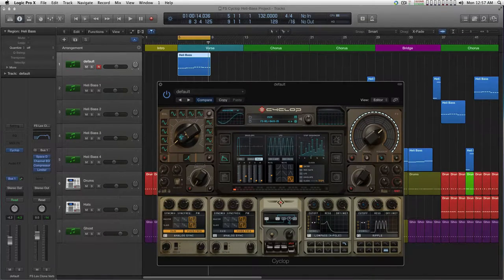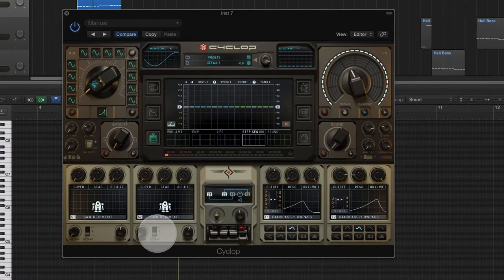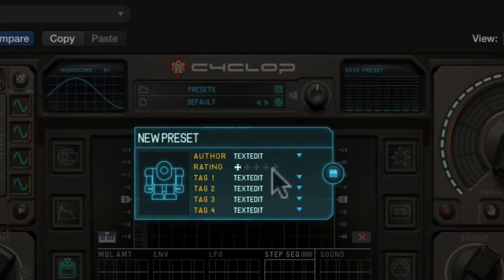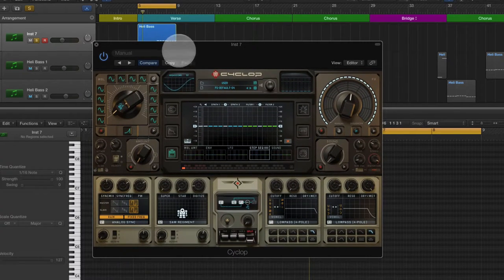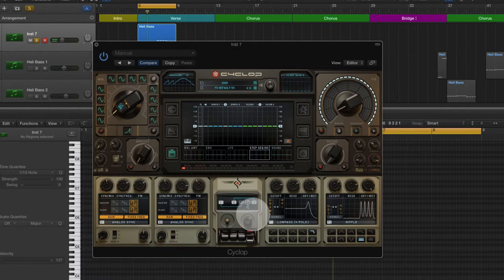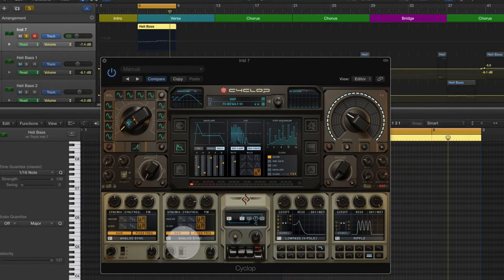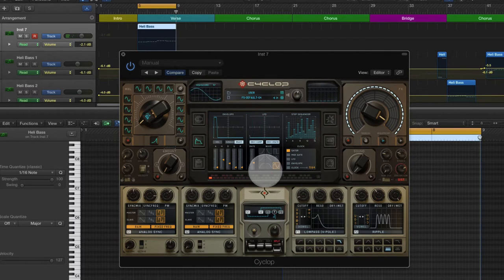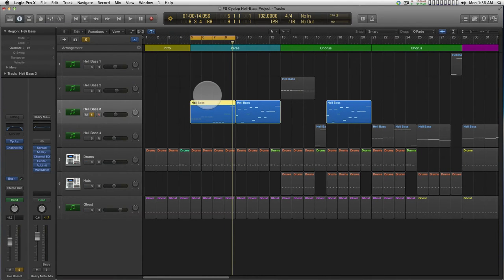Sugar Bytes Cyclop - Heli-Bass / Wobble Synth - Logic Pro X Tutorial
Just a fun Bass Synth Design project using the famous helicopter-bass sound. Got inspired from an older video I saw on YouTube that detailed Sugar Bytes Bass plugin called Cyclop. Drums are just stock sounds from Logic's Ultrabeat Hip hop kit, but with a little twist: I added my ticks of spices and tweaks to it. I would love to see this project remixed. Also, Please ask any questions or if you need help just PM me.  The full Logic Pro X project with all Cyclop presets can be downloaded